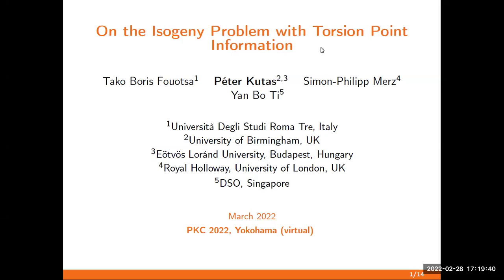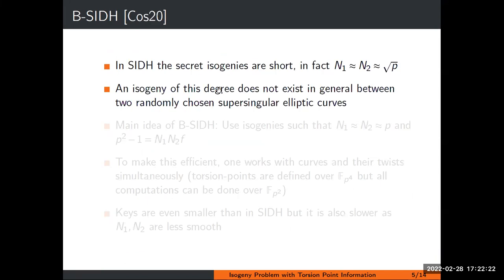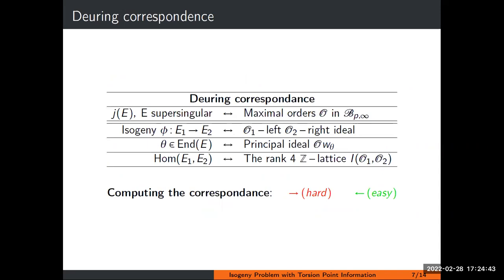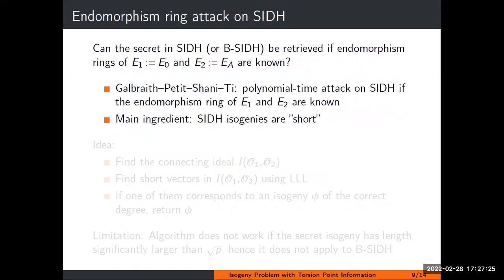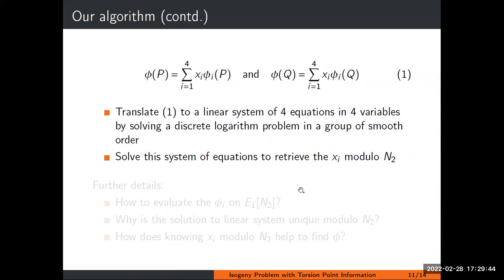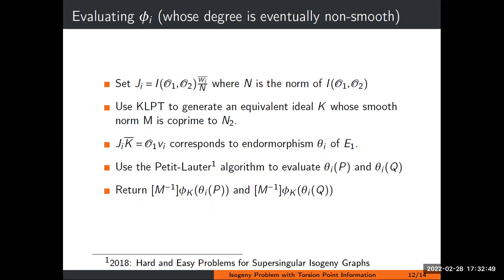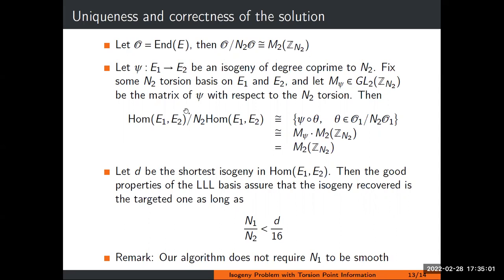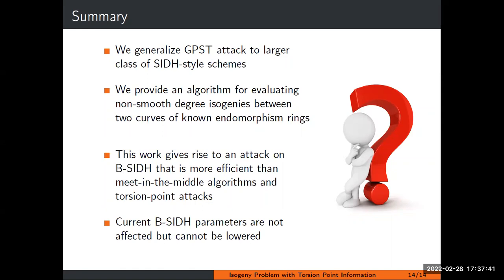On the Isogeny Problem with Torsion Point Information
Paper by Tako Boris Fouotsa, Péter Kutas, Simon-Philipp Merz, Yan Bo Ti presented at PKC 2022